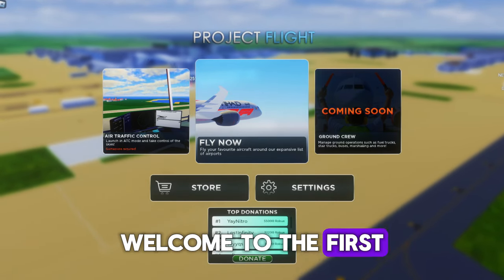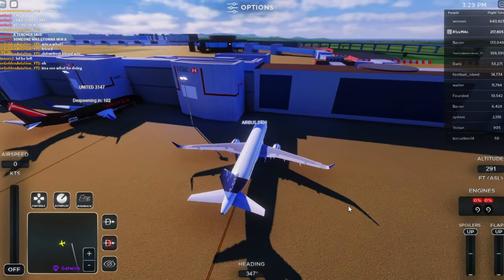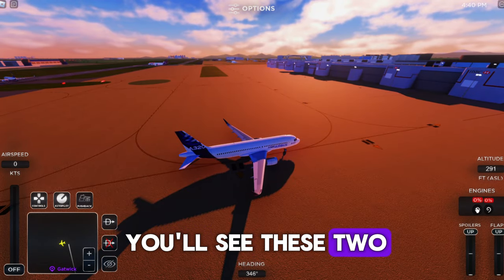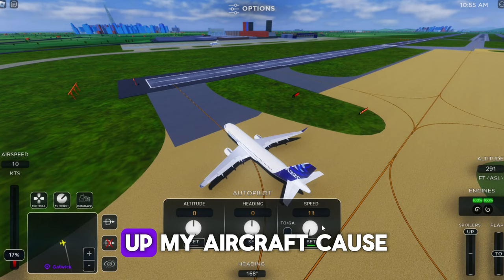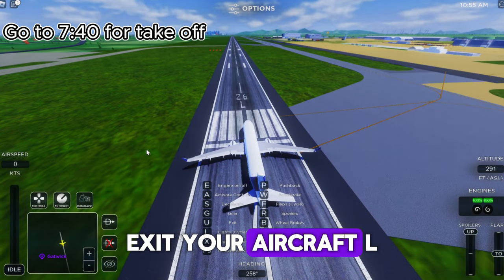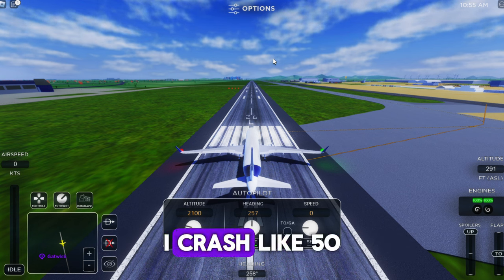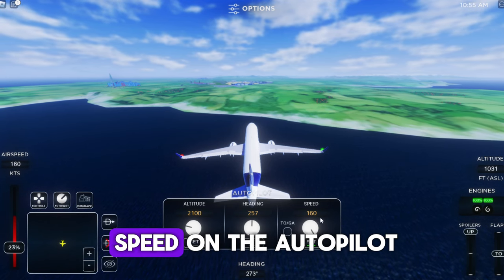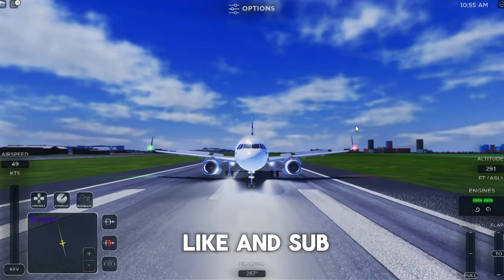Mastering Flight Controls Tips and Tricks in Project Flight Roblox | R1zzM4n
Hey fam! 👾 It's ya boi R1zzM4n, sliding into that content creator life with dreams as big as my meme collection (and trust, it's *chef's kiss* 🤌). I’m here to glitch my way into YouTube fame, dropping vids on Roblox, Minecraft, Fortnite, and all that good stuff. Think I’m funny? Lol, jury’s still out on that, but I’m here to serve some top-tier vibes and maybe, just maybe, make you crack a smile. 😜

Wondering what’s the tea with these games? 🍵 Let’s spill it with a mix of LOLs and real talk, but mostly LOLs, ‘cause that’s how we roll.

**Roblox**: This isn’t just a game; it’s a whole other dimension, fam. Imagine popping into a world where you can be a pizza maker one minute and a spy in an epic adventure the next. Roblox is where you bring your wildest dreams to life, no cap. It’s like Minecraft met The Sims and had a digital baby that got all the best genes. 🍕🕵️‍♂️

**Minecraft**: If you’ve ever wanted to punch a tree and not hurt your hand, Minecraft’s your jam. It’s the ultimate survival sandbox where you can craft your destiny block by block. Want to build a castle with a lava moat? Go for it. Just watch out for those sneaky creepers; they're the OG photobombers. 💣🏰

**Fortnite**: Ever dreamt of dropping onto an island battle royale style, only to end up doing the floss after snagging a Victory Royale? Welcome to Fortnite, where the memes meet the dreams. It’s not just about the fights; it’s about the flights...of fancy, with skins and dances that’ll have you saying, “Take my V-Bucks already!” 💸💃

Let’s get this digital party started! Join me on this wild ride through blocks, battles, and beyond. Trust, it’s gonna be lit. 🔥🎮✌️

-Timeline-
0:00 - Intro
0:20 - Find The Best Settings for you
0:35 - Main Menu
0:45 - Pick Your Aircraft
1:00 - Pick Your Livery
1:15 - Choose Airport and Gate
2:22 - Pushback and Startup
3:44 - Taxi
5:20 - Line up on runway
6:00 - Controls
7:40 - Take off
9:00 - Flying and tips
10:00 - Approach And Landing
11:11 - Asking for u all to like a sub
11:21 - Outro Btw clap for ur self, you landed!